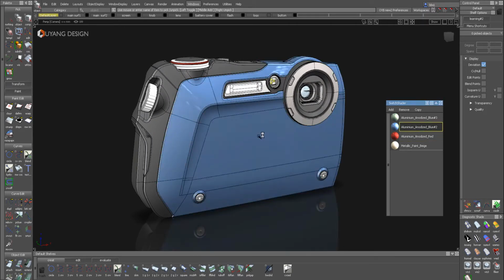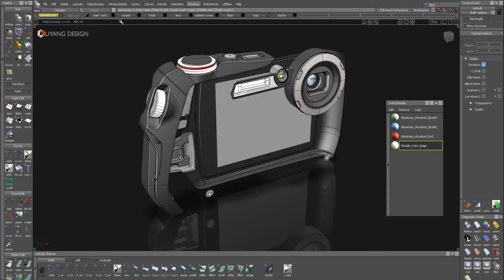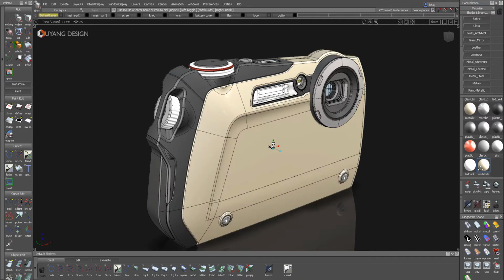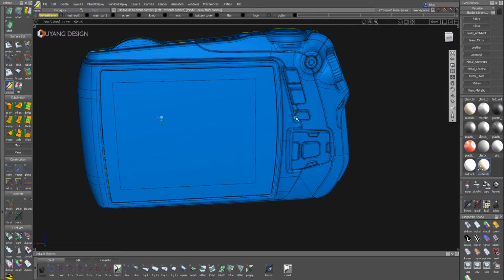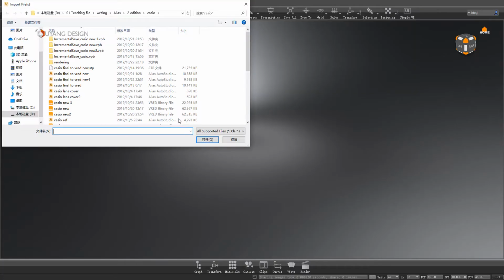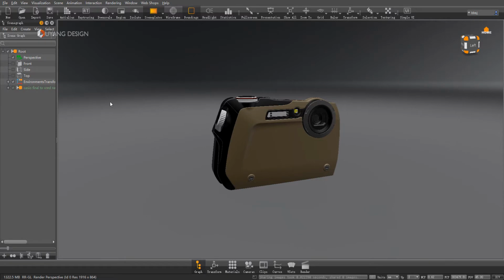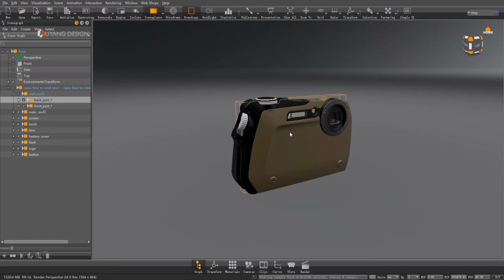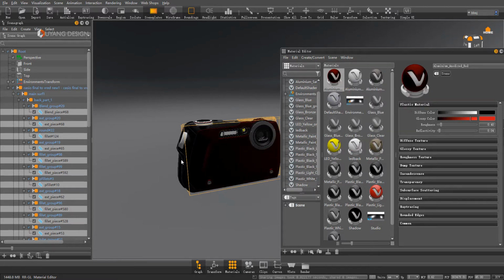how to use vred 01 A to V En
how to prepare your alias file before import to vred